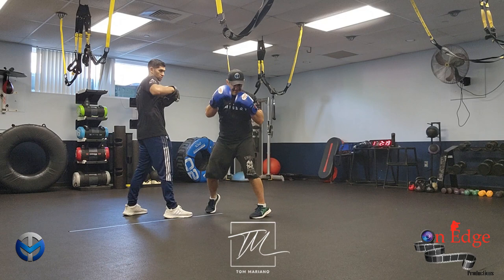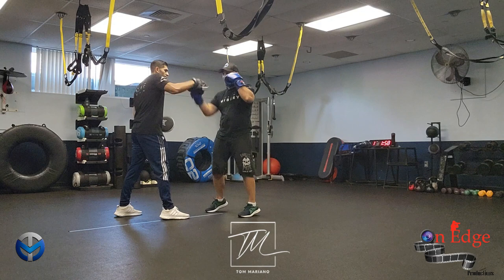Training Day 13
This training section is about getting ready for STUNTS with more boxing, and Hector Amaro is now adding more weight and reps. These might be longer videos, but they are well worth the watch.
The journey continues to get my body in shape and my weight down for the filming of the TV series Can't Go Home.
NOTE: My training circuits run from 10-15-20 reps with no rest.  My trainer Hector always films the third set of each exercise, which is my worst.